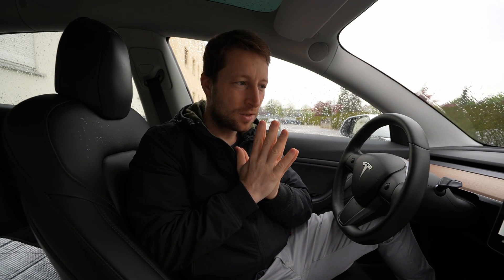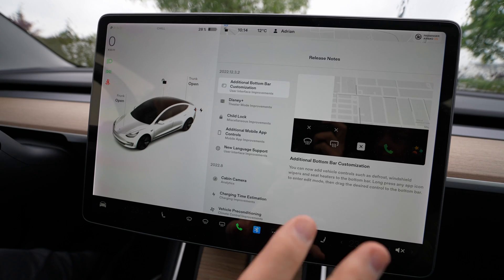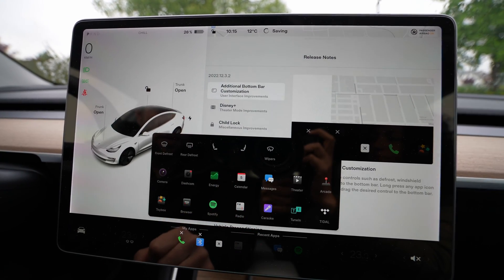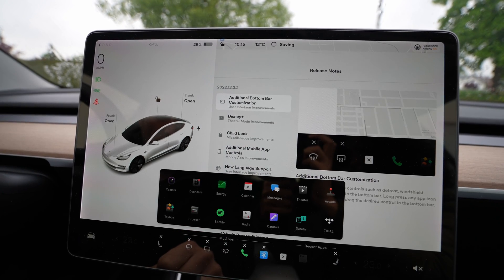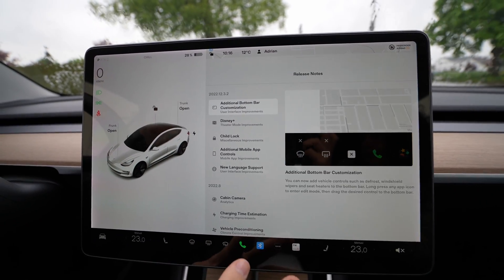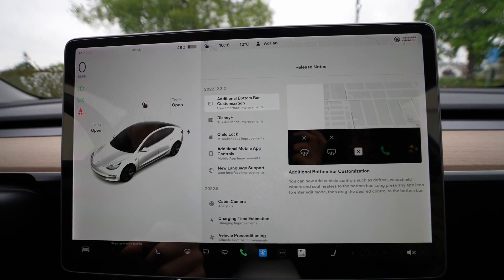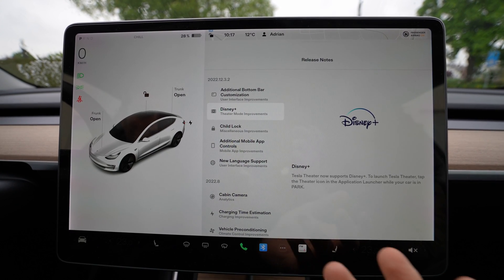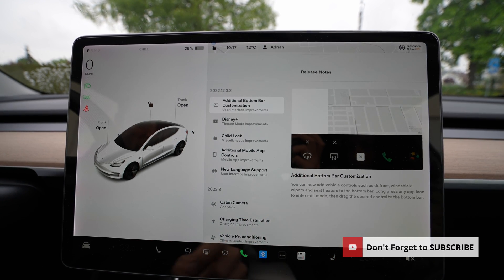Tesla Model 3 NEW Software Update 2022 | Finally some improvements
Tesla is the best option for an Electric Car Today, the best price, range, quality, superchargers everywhere in the world, best safety systems, and 5 stars safety rating. I also think about the best choice of an electric car and I choice Model 3, I already order it.

Thanks and I hope you get the right decision.👍🙏👌😉

How to see if you have a VIN number assigned by TESLA if you already order a car but no news from Delivery Persons.
Very useful for people that still wait for their Teslas...

Hope this will be useful, for me work just great!

Safety is the most important design feature of the Model 3. Its metal structure is a combination of aluminum and steel, which guarantees maximum strength in every area. In a roof deformation test, the Model 3 withstood four times its own mass, even with a large glass roof: that's equivalent to the weight of two full-grown African elephants.

The Model 3 offers optional dual-engine four-wheel drive, 20-inch performance rims and brakes, and a lowered chassis for total control in all weather conditions. A carbon fiber spoiler increases stability at high speeds. These features allow the most powerful Model 3 to accelerate from 0 to 100 km / h in just 3.4 seconds.

The Tesla all-wheel drive uses two separately controlled electric motors. Unlike conventional four-wheel drive, these two engines control the torque on the front and rear wheels separately. The controls are digital and therefore much more precise than with mechanical power transmission, which guarantees better handling and traction under all conditions. Your vehicle can also be easily driven by just one engine, so you do not have to worry about staying out. Should one engine fail, you can safely reach your destination with the second.

The Model 3 is fully electric, so you'll never have to go to a gas station again. If you charge at home at night, the battery is fully charged when you wake up in the morning. And even when you're on the go, charging is easy: Just plug it in at a public charging station or a charging station on the Tesla charging network. We currently have over 14,000 Supercharger charging stations worldwide and there are six more added every week.

Even in the interior, the Model 3 stands out from ordinary vehicles significantly. You can use your smartphone as a key and control all driving functions via the 15-inch touchscreen. Its large glass roof runs from the front to the very back, creating an incomparable sense of space and freedom on every seat.